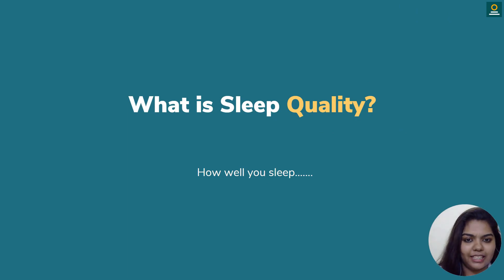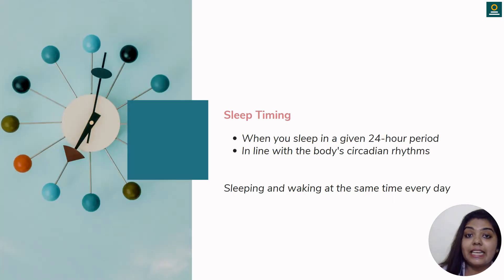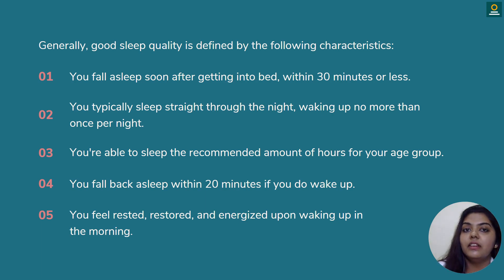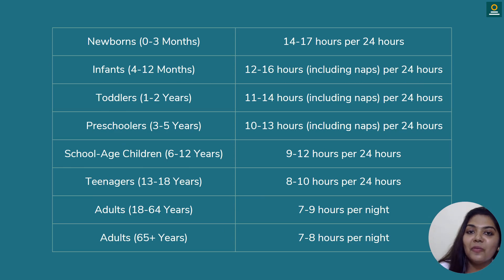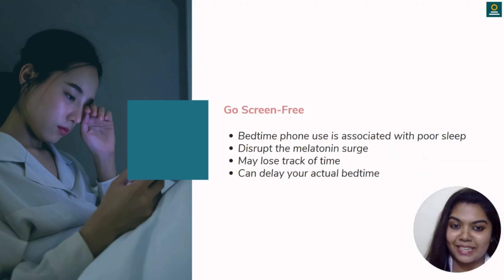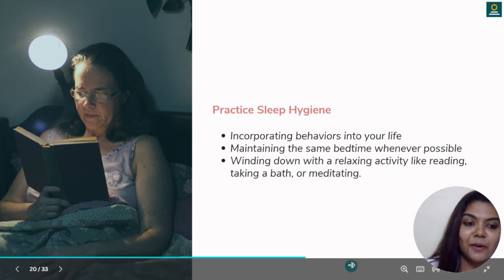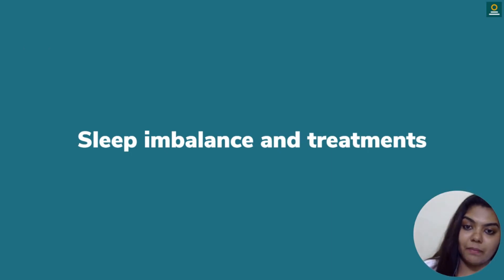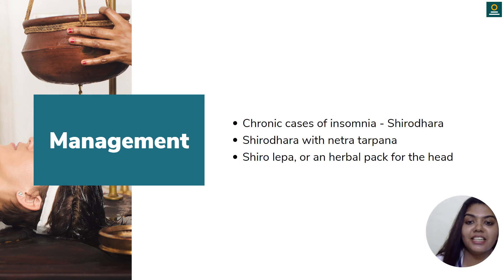Improve Your Sleep Quality & Wellness 😴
Unlock the secrets to better sleep and enhanced well-being with Nirvahealth.com! 😴 Dive deep into proven techniques and holistic approaches to improve your sleep quality and overall wellness. From understanding sleep cycles to incorporating relaxation rituals, we've got you covered. Don't miss out on expert insights and actionable tips to transform your nights.

Nirva is a young brand of Ayurveda and Yoga professionals, pioneers in holistic health, with the mission to help women embrace natural healing and lifestyle 🌻